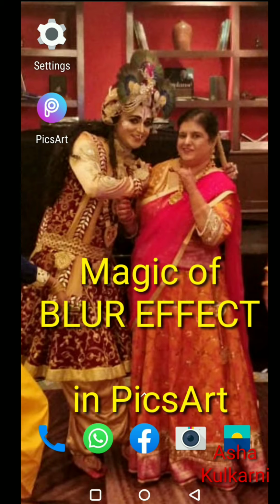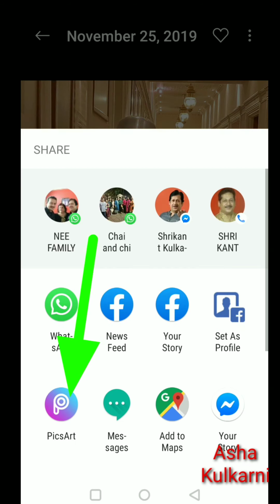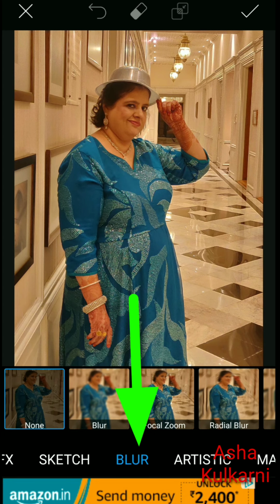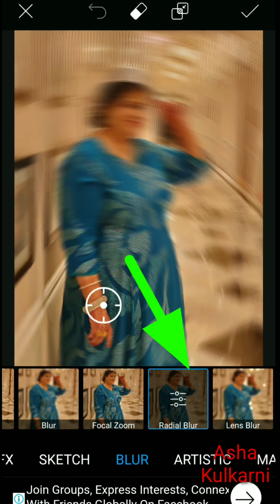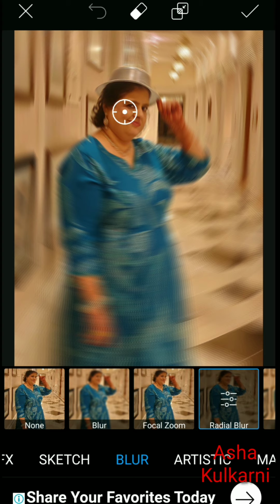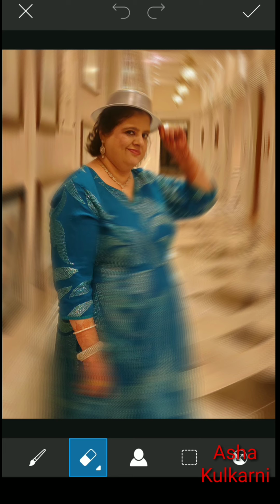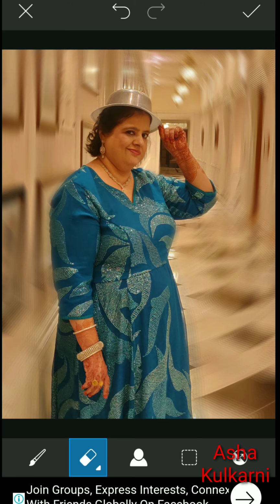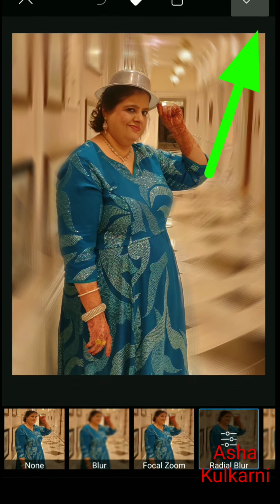Learn the MAGIC OF BLUR in PicsArt app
In easy and simple steps .. Create Magic with this Blur effect